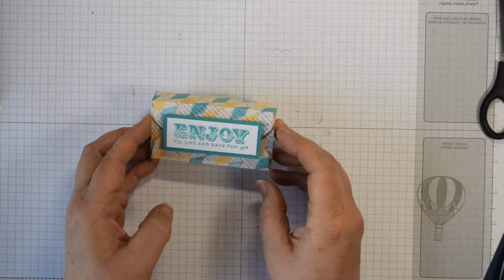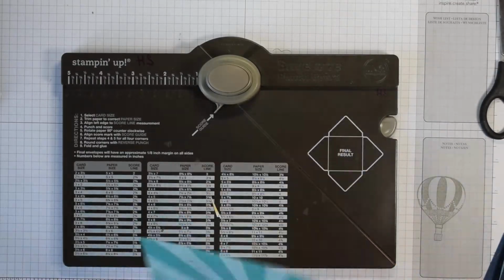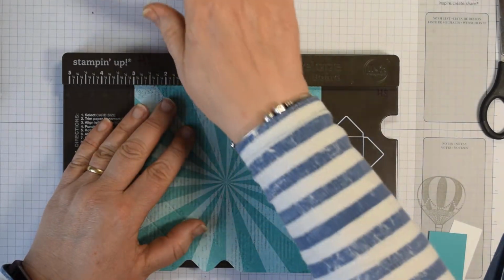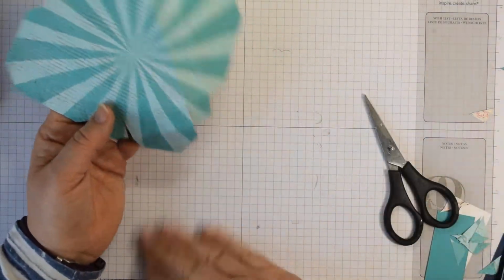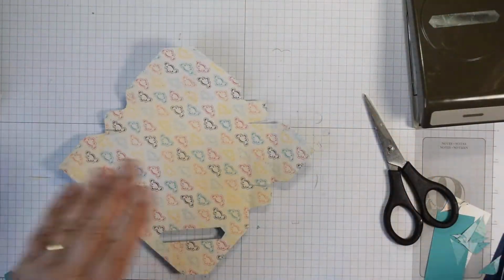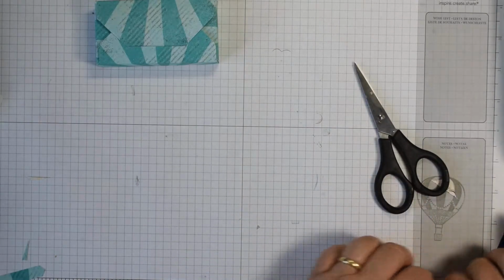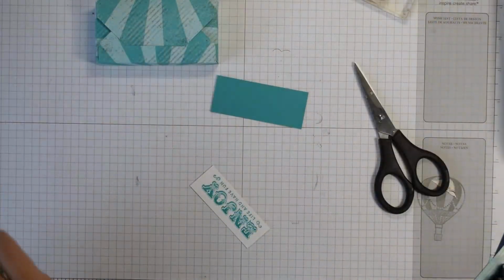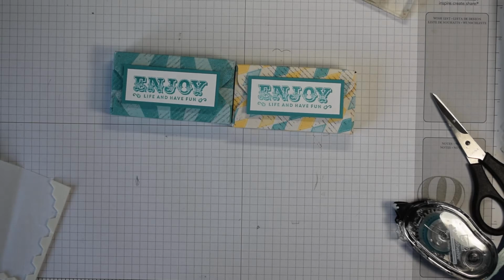KISS Keep it simple Saturday Treat box packaging by Heidi Smith Flutterbyheidi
Tutorial on how to make some quick packaging for a treat box of Skittles, more information my blog Link to shop